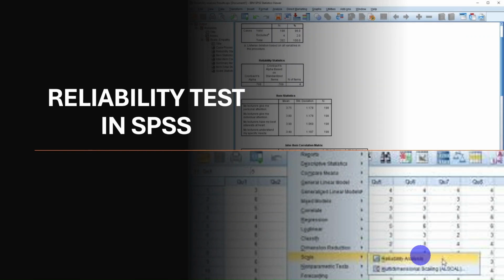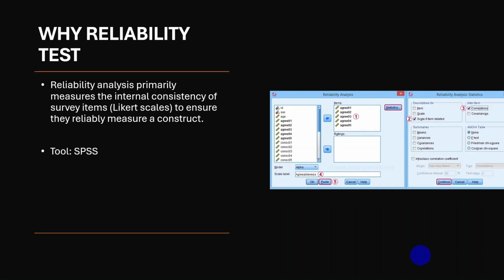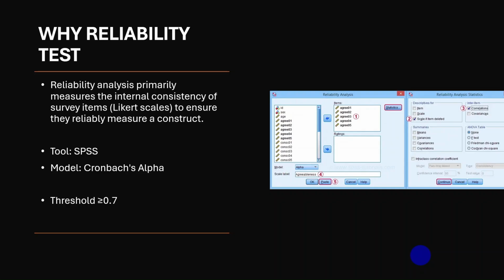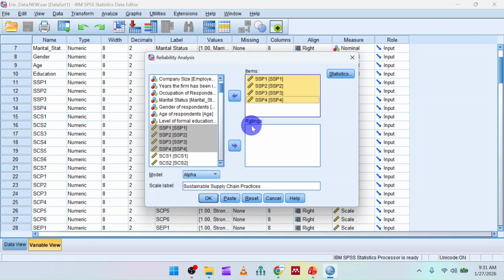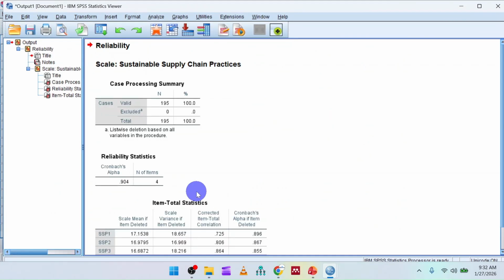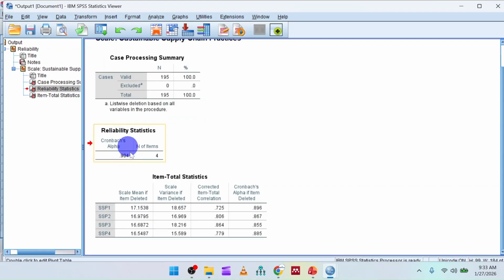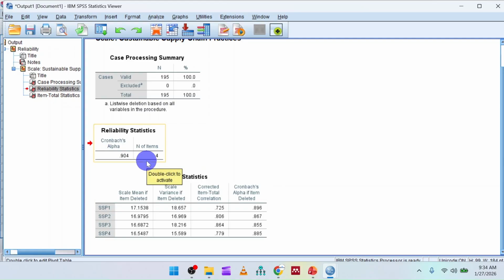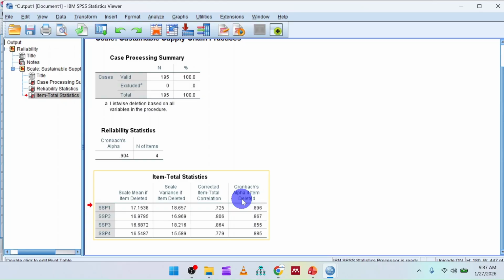Reliability Test in SPSS using Cronbach's Alpha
This video shows how to perform a reliability test in SPSS, an essential step in your data analysis. We'll guide you through using SPSS statistics to measure the internal consistency of survey items, ensuring statistical reliability. This process is crucial for research methods, especially when dealing with questionnaire design, and we'll focus on understanding Cronbach's alpha.